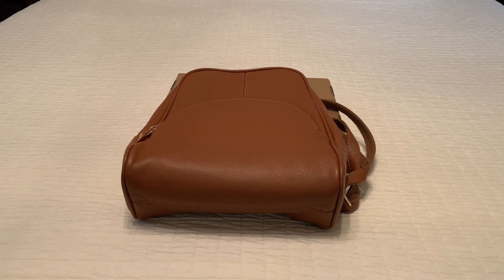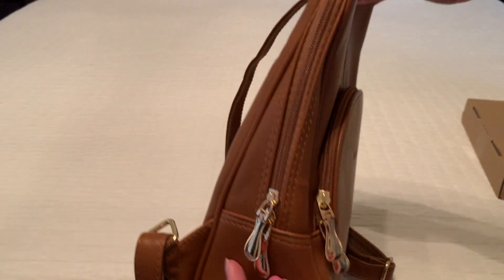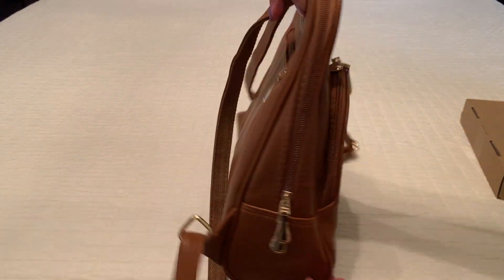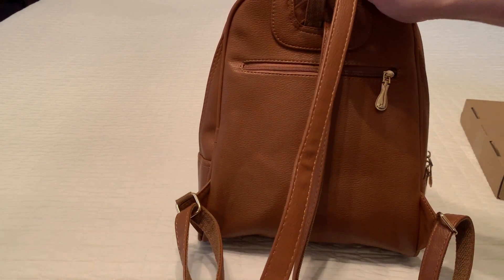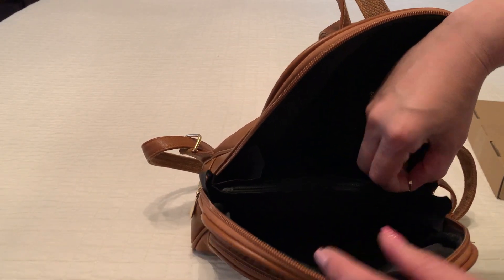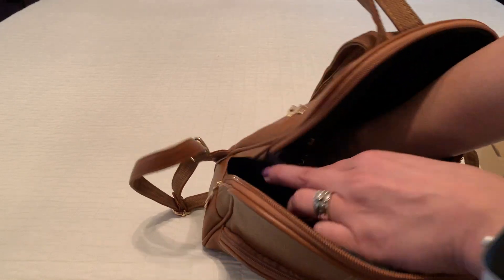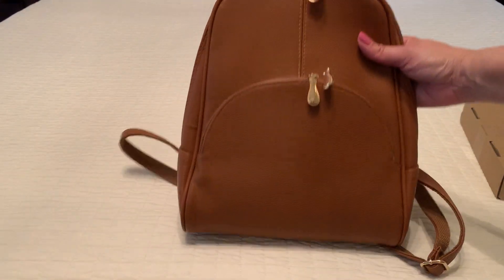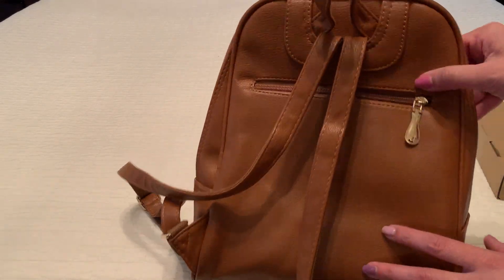Amazon Nevenka Backpack Purse Unboxing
Unboxing of Amazon's Nevenka backpack purse (color: Autumn Maple) to give you an idea of what it looks like on arrival. If you like what you saw, here's the